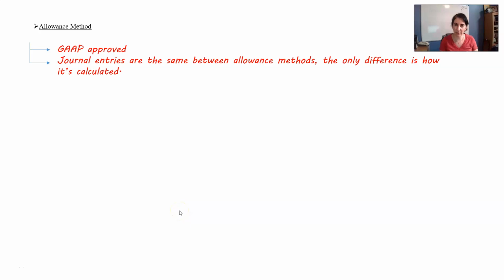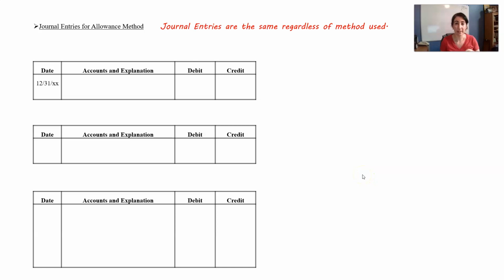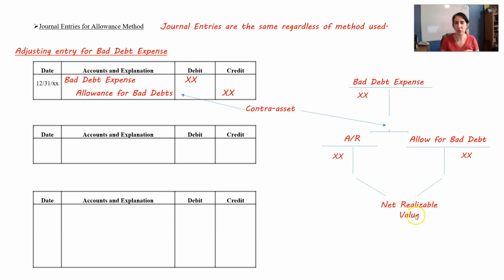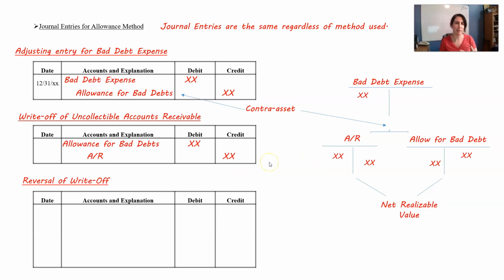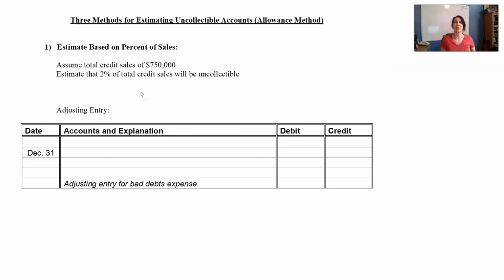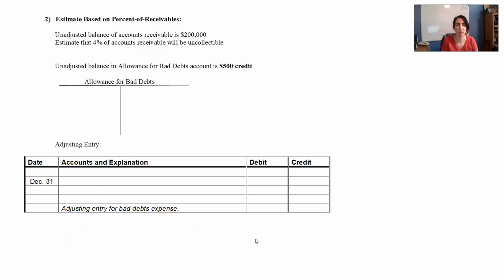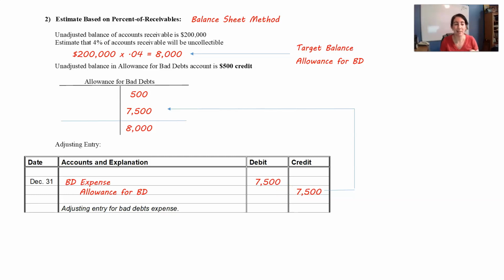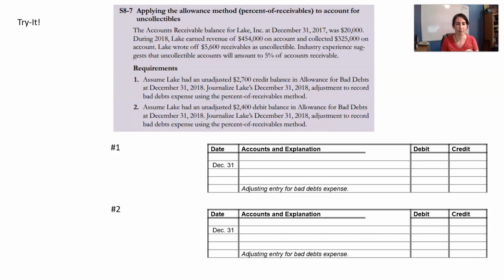Financial 8.2 Lecture